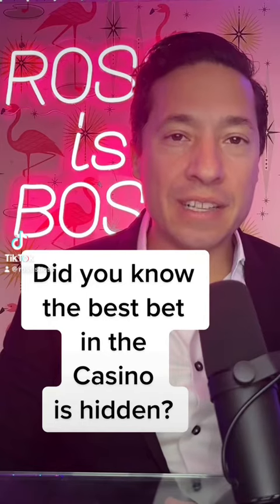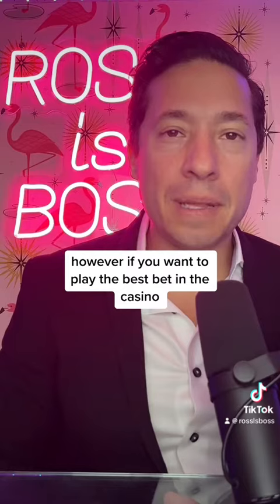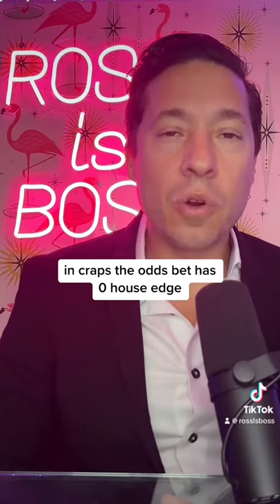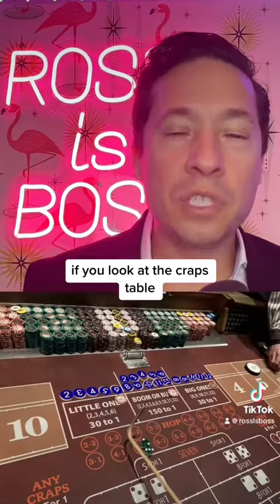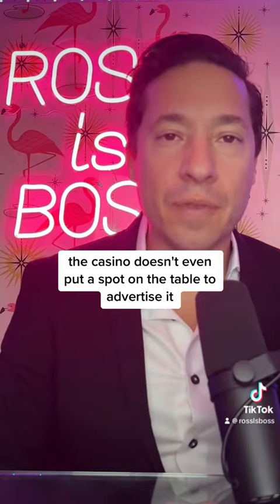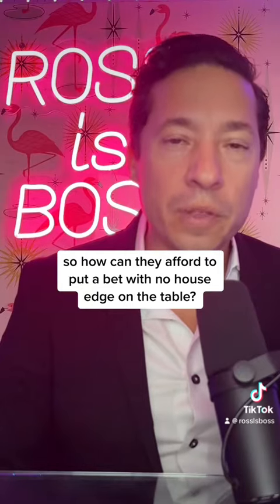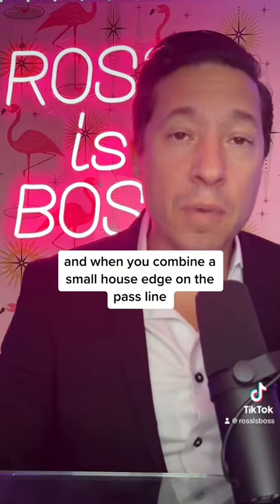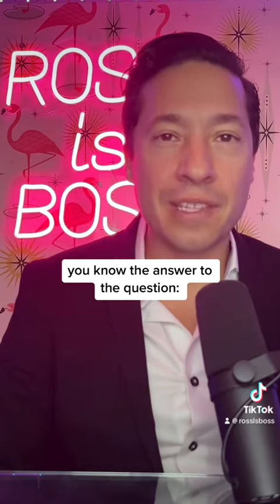This is the best bet in the Casino! It has zero house edge but is hidden in plain sight.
There is no guaranteed winning bet in the Casino. The best you can get is the odds bet in craps which has zero house edge but there is one catch: you need to place the correct bet first, in order to get access to this bet.